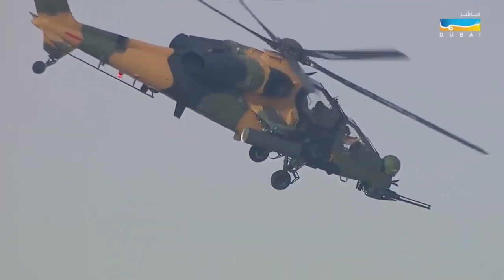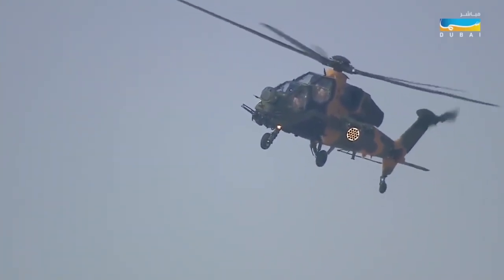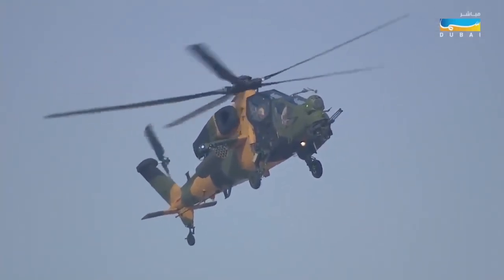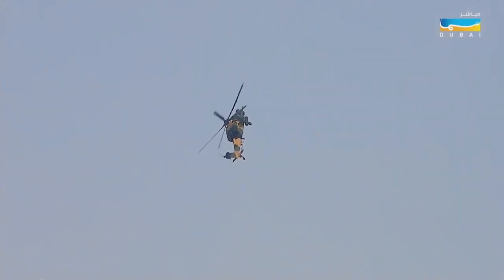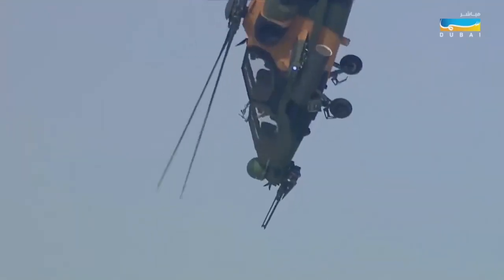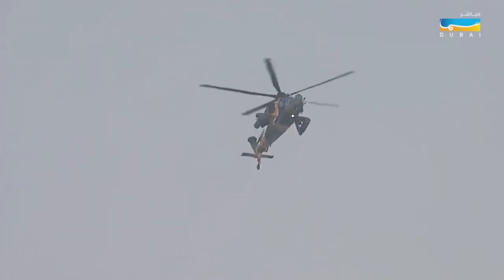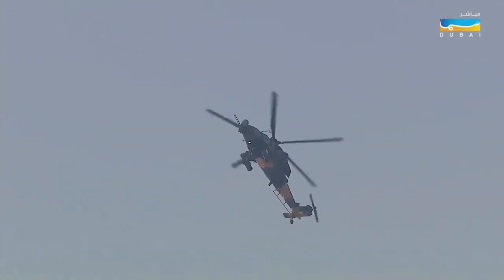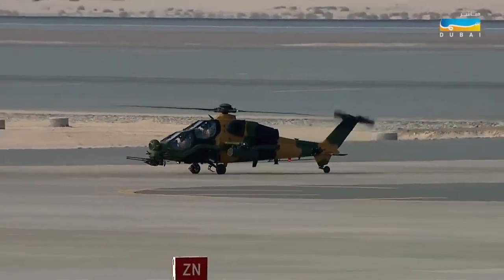[ Dubai Air Show 2017 ] - T 129 ATAK - TAI - Attack Helicopter [ Türk Saldırı Helikopteri ]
The TAI/AgustaWestland T129 ATAK is a twin-engine, tandem seat, multi-role, all-weather attack helicopter based on the Agusta A129 Mangusta platform. The T129 was developed by Turkish Aerospace Industries (TAI), with partner AgustaWestland. The helicopter is designed for advanced attack and reconnaissance in hot and high environments and rough geography in both day and night conditions.[4]

The ATAK programme was begun to meet the Turkish Armed Forces' requirements for an attack and tactical reconnaissance helicopter. The T129 is the result of the integration of Turkish developed high-tech avionics, air-frame modifications, and weapon systems onto the combat proven AgustaWestland A129 airframe, with upgraded engines, transmission and rotor blades. It is in use by the Turkish Army, and is being offered to other services